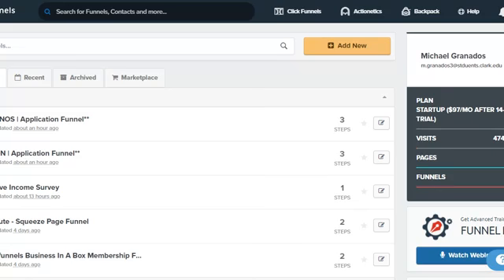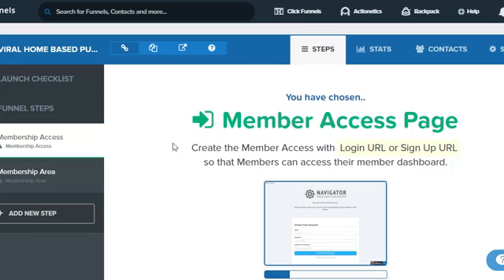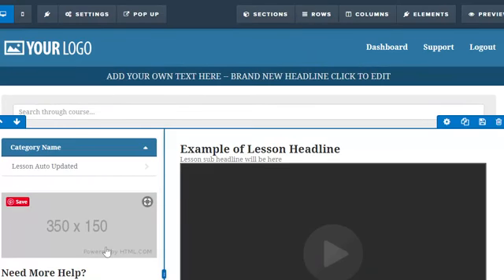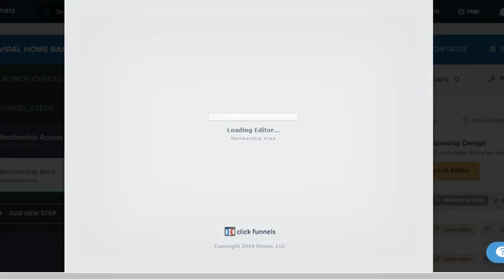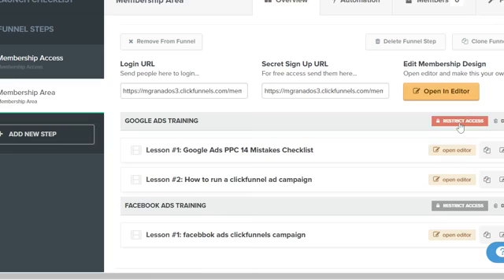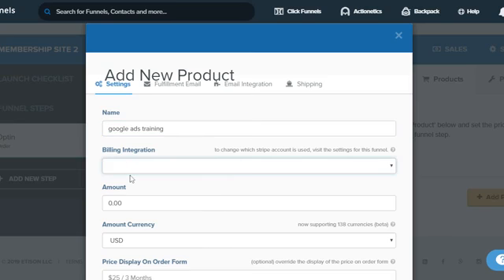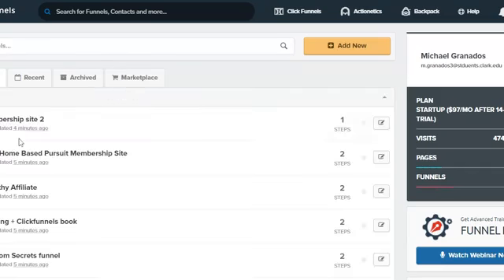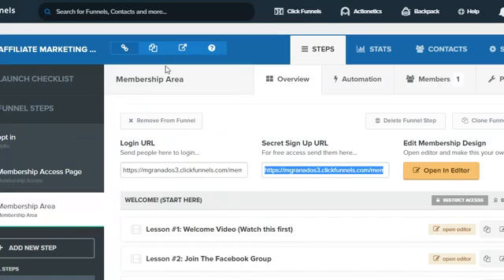How To Create A Membership Site On Clickfunnels - Plus A Done For You Membership Funnel!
I get asked how to create a membership site on clickfunnels many times, so I knew I needed to make this video for you. Clickfunnels is a premier place to create a membership site, and it's rather easy once you see in this video.